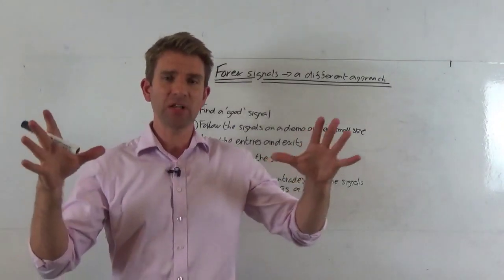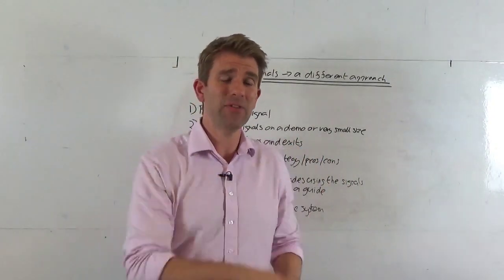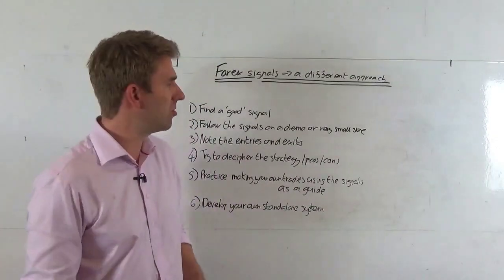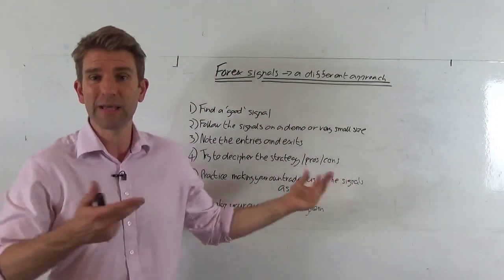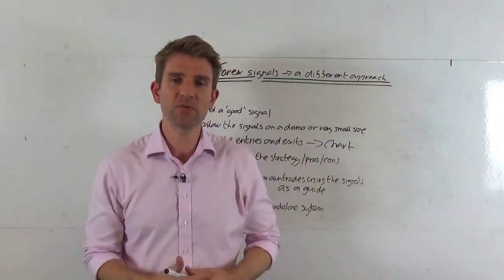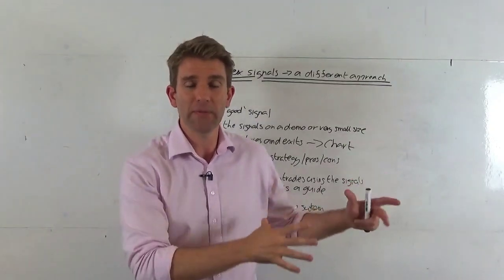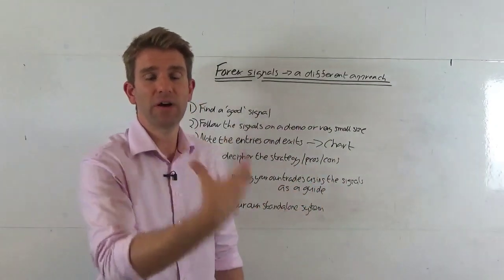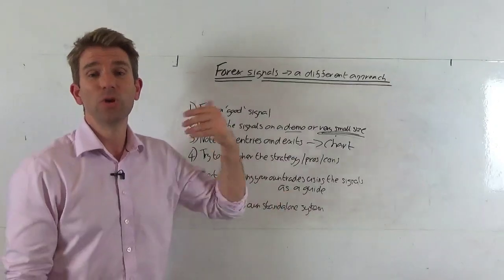A Different Approach to Copy Trading and Forex Signals 💡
Different Approach to Copy Trading and Forex Signals.  Forex signals; taking a different approach.  I'm normally against forex signal providers; ultimately I believe you are better off working it out yourself. I don't particularly trust signal services; I don't trust most providers; I don't trust they won't run off or manage the risk effectively..etc  I also think some kind of cherrypick stuff.  Some of those copy systems are geared into thinking some of these traders are really brilliant as opposed to actually getting the trader to trade the best way.  But I do acknowledge that it is a hard challenging game and I do understand that most people think that if you can get some signals from somebody who knows what he's doing and seems to be profitable it can help you with your performance. Some even think this is a shortcut way to riches...

If you do decide to try leveraging your performance by utilising a signal provider make sure to at least find a decent one;

1) look at their historical results and seek those who have been around a long time and haven't experienced massive drawdowns.  2) Then follow the signals on a demo account or at least in very small size.
3) Note the entries and exits.
4) Try to decipher the strategy/pros/cons
5) Practice making your own trades using the signals as a guide.
6) Develop your own standalone system.